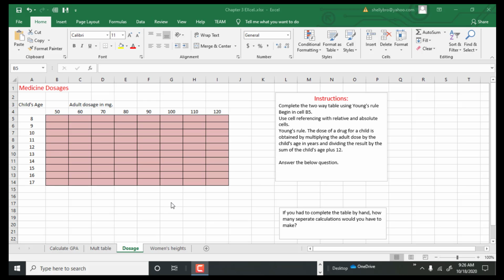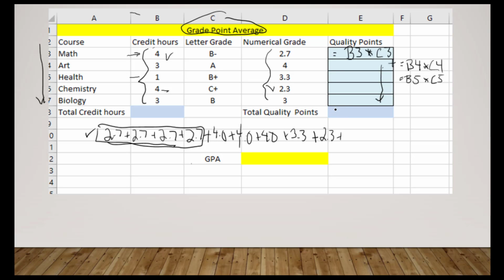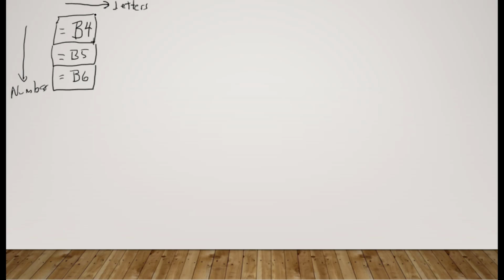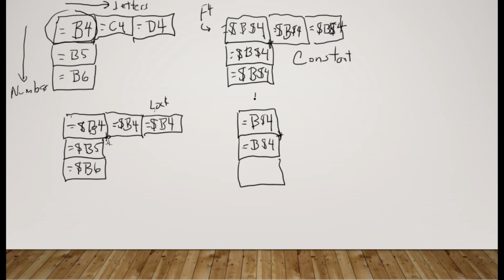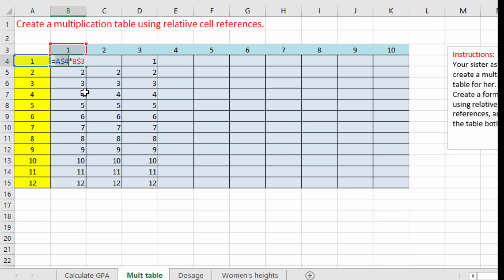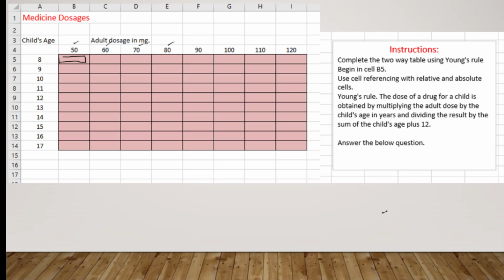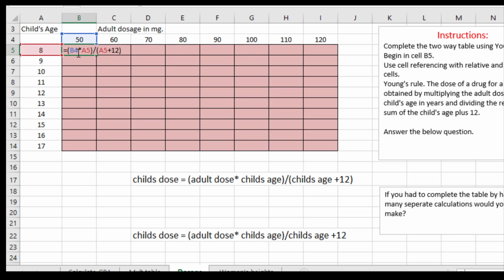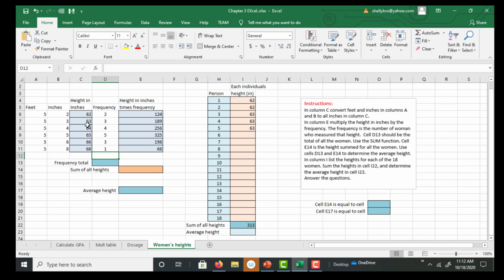math 095 EXCEL Chapter 3